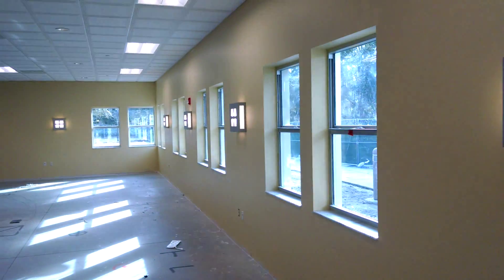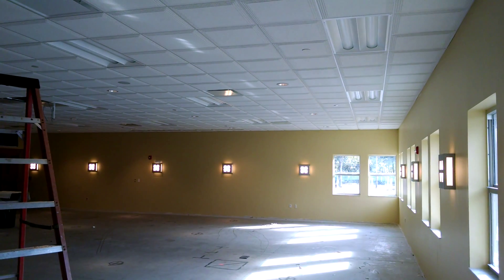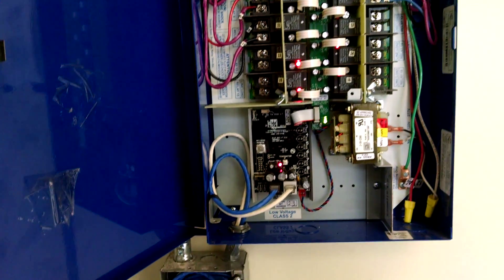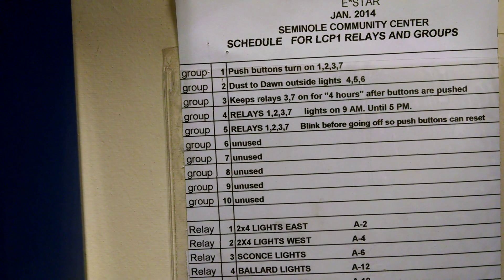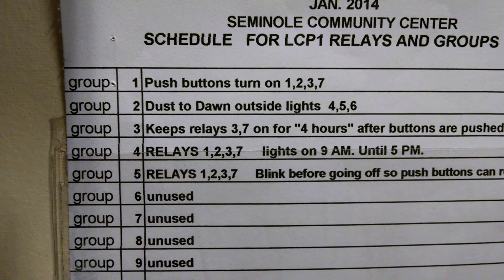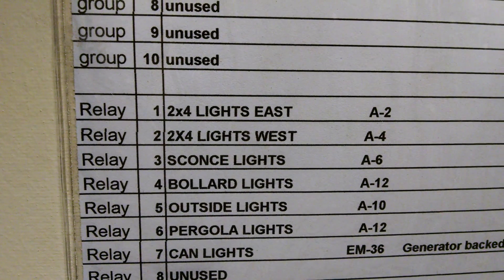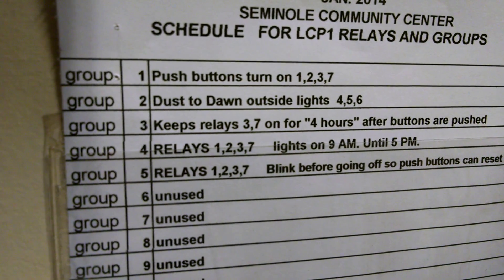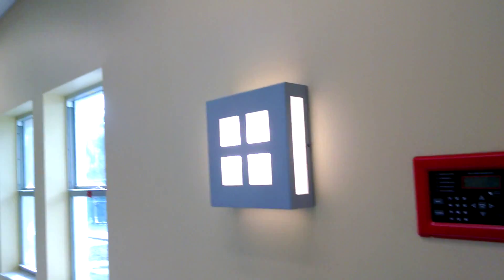The blue box take 1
So this description of how the blue box lighting control system control the lights in and around the outside the building